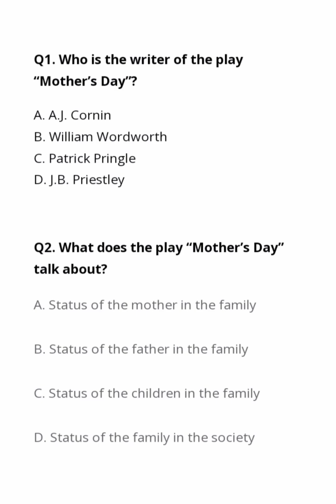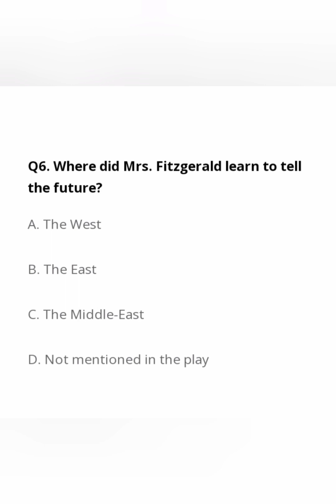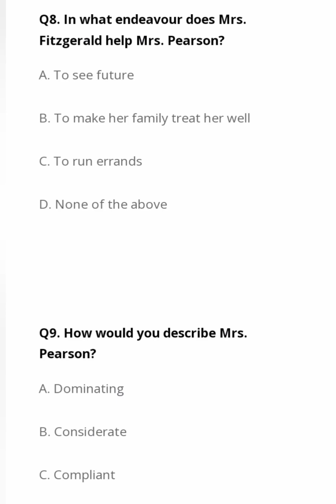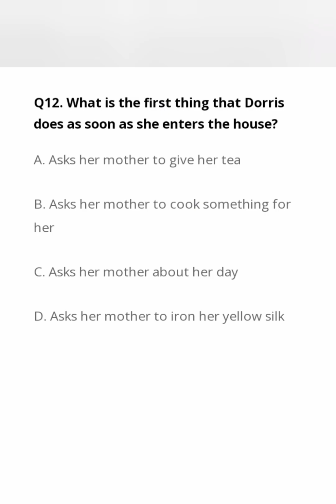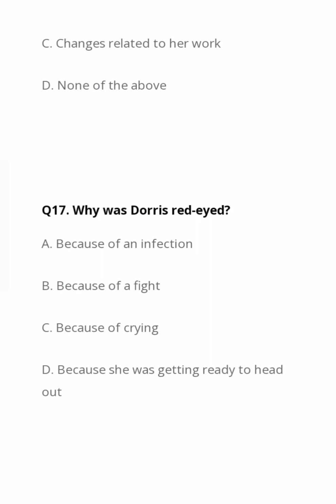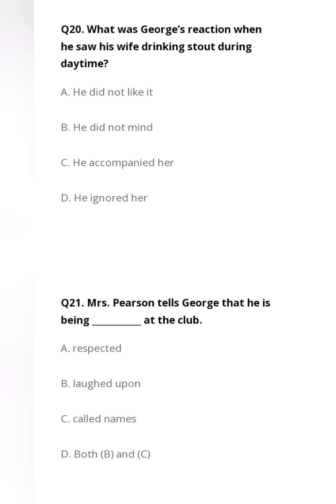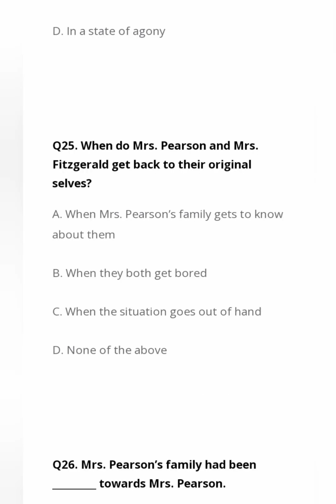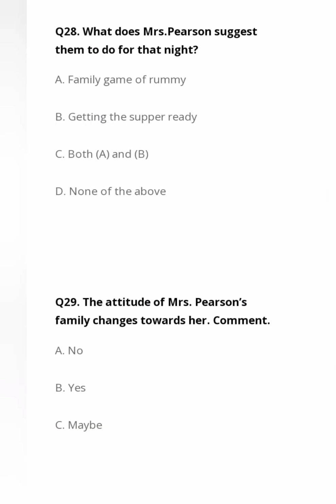Mothers day J B priestly mcqs